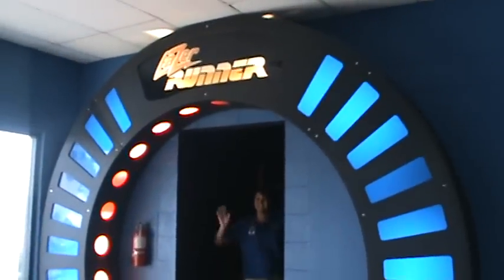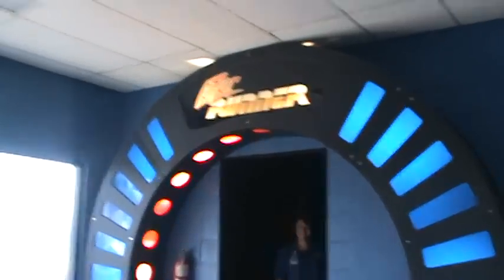The Track: What's Up Wednesday! "Hot Tips from Track 5"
The Track Family Fun Parks in Branson, Missouri presents What's Up Wednesday! week 18. June 27, 2012. "Hot Tips from Track 5" Today, we give you some insider tips to maximize your fun on a hot summer day at The Track. Also, meet some of our favorite and long-time employees at Track 5!